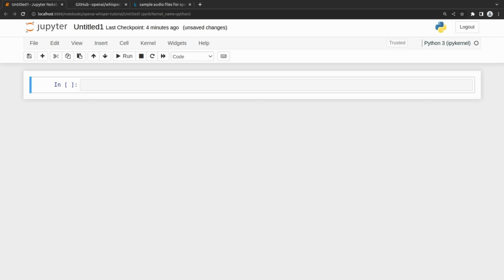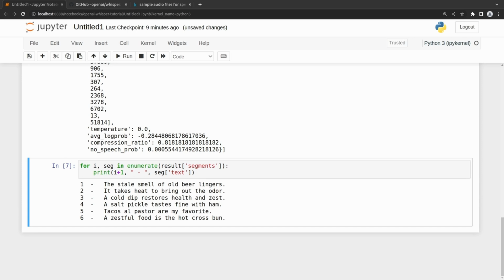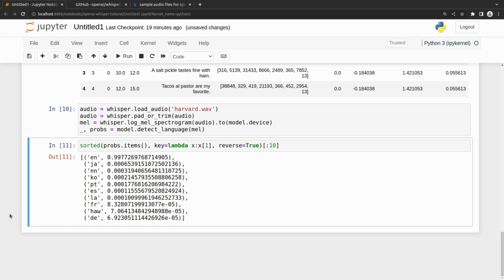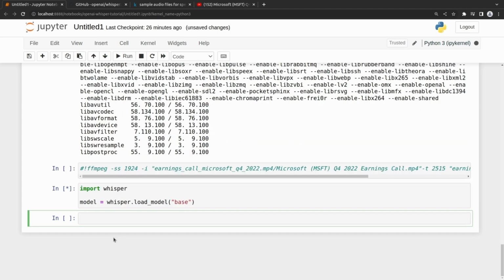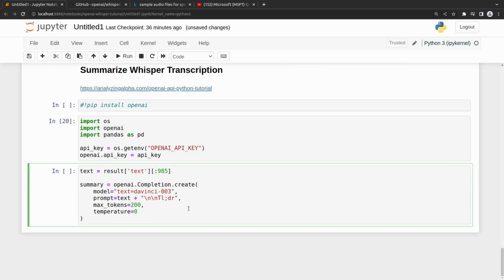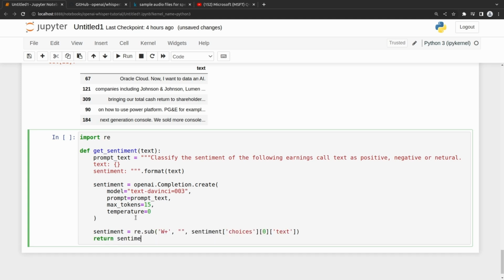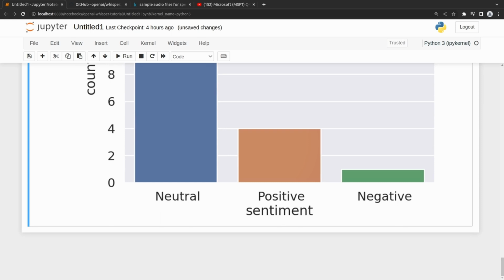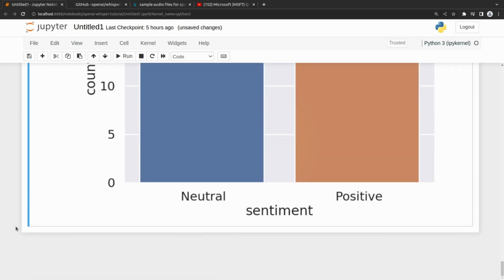OpenAI Whisper: The Ultimate Tool for Audio Transcription and Sentiment Analysis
Explore the capabilities of OpenAI Whisper, the ultimate tool for audio transcription. In this video, we'll use Python, Whisper, and OpenAI's powerful GPT models to transcribe a Microsoft earnings call and then use the tool to summarize the call and determine its sentiment.

I'll take you step-by-step through the process of using Whisper for audio transcription and sentiment analysis and show you how it can save you time and improve accuracy. With Whisper, you can quickly and easily transcribe any audio file and analyze its sentiment using OpenAI's language models.

This video is a must-watch if you want to improve your audio transcription and sentiment analysis skills. Whether you're a data analyst, researcher, or just interested in the power of AI, you'll learn a lot from this demonstration of OpenAI Whisper. So, sit back, relax, and let's explore the amazing capabilities of OpenAI Whisper together!

⏱️ Video Chapters
0:00 Intro
0:20 Getting Started with OpenAI Whisper
0:24 Installing OpenAI Whisper
0:44 OpenAI Whisper Model Types
1:01 Downloading Kaggle wav File
1:39 Transcribing Audio using model.transcribe
3:53 Detecting Audio Language using Mel Spectrogram
6:00 Earnings Call Mini Project
8:00 Transcribe Microsoft Earnings Call using OpenAI Whisper
8:51 Summarize Microsoft Earnings Whisper Transcription using OpenAI GPT-3
11:11 Analyze Sentiment of Whisper Transcriptions using OpenAI DaVinci Model
12:33 Create Sentiment Analysis Function
14:40 Visualize Whisper Transcription Sentiment using Seaborn
18:54 Outro